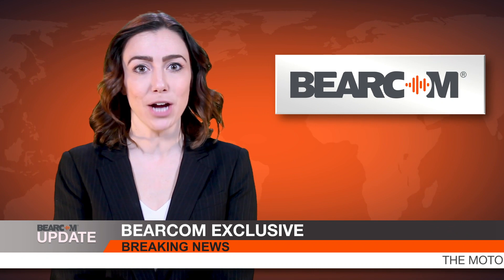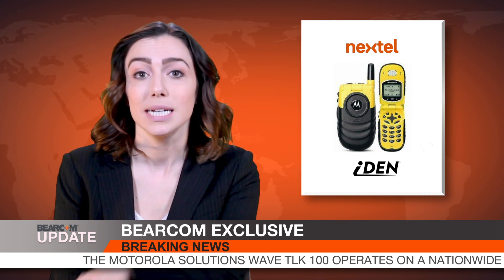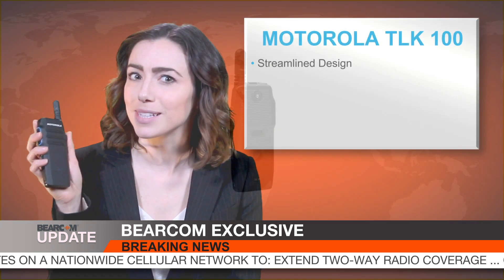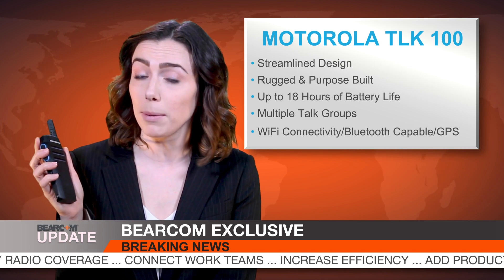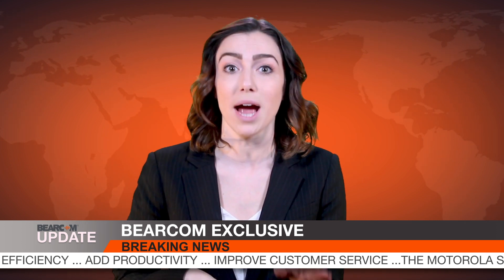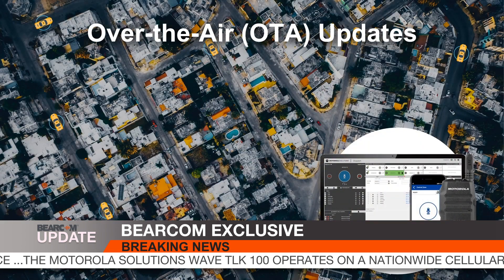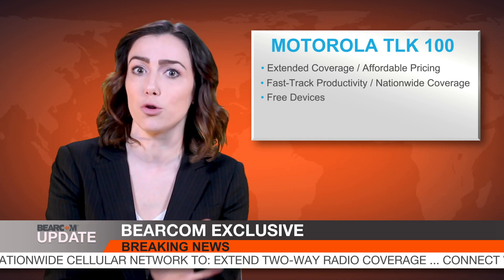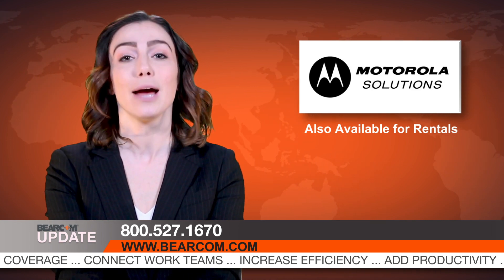TLK 100: Two-Way Radio Communications over Nationwide Cellular Network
TLK 100 two-way radios from Motorola Solutions deliver Wide Area Network communications – even national coverage. Excellent for mobile service teams to boost connectivity, increase productivity, enhance service, and improve tracking. Find out how your mobile operations can benefit with the subscription-based TLK 100!